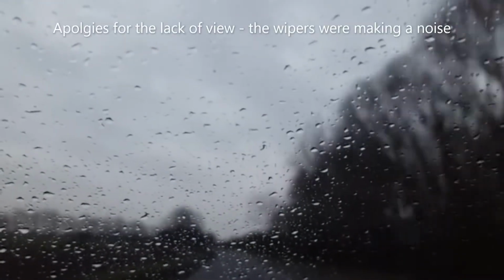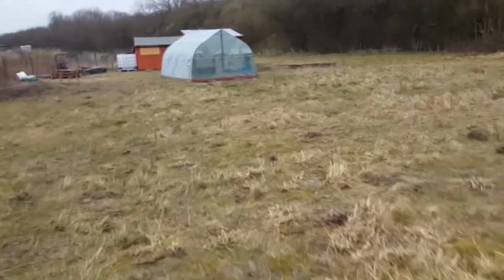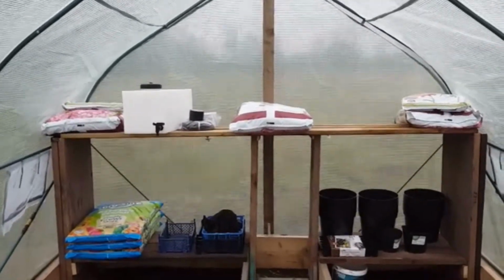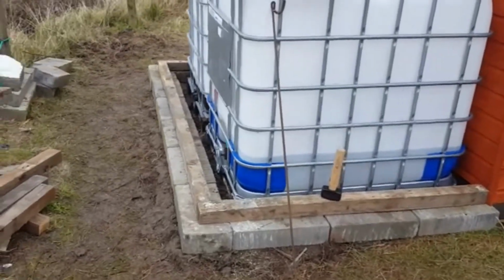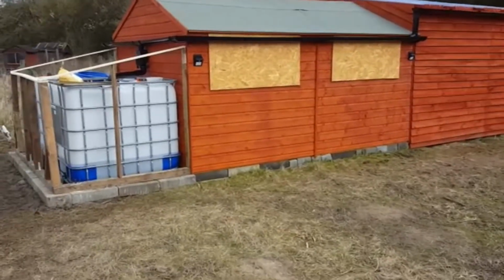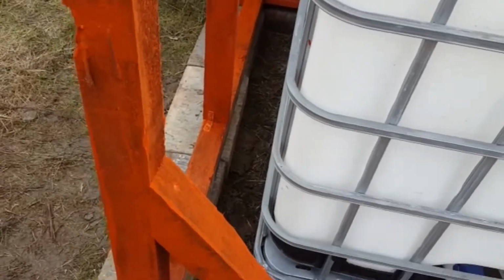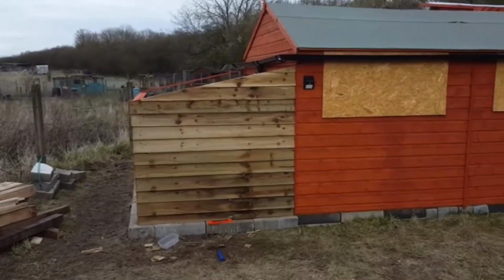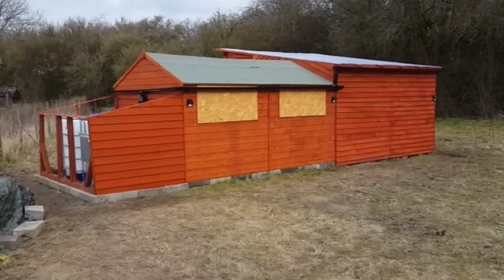Another week of terrible weather (Checking the polytunnel and more work on the cabin)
It's been another week of terrible weather, with rain and very strong winds.  I have been concerned about the polytunnel and visited the land to check on it last Wednesday after I finished work.

Anyway, it's the weekend again so I'm off down to the land to check the polytunnel and to see what I can get done today.